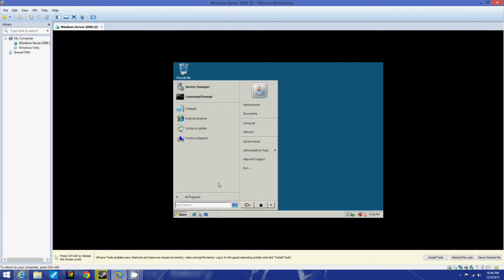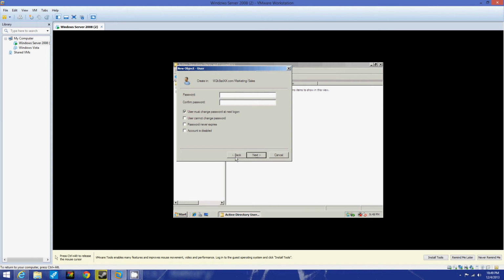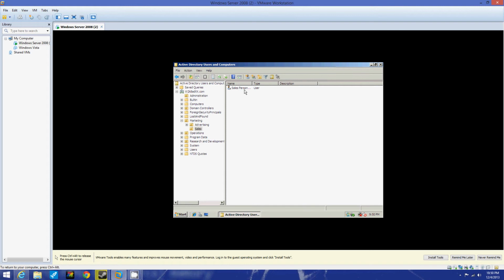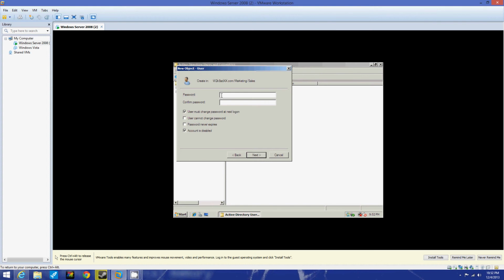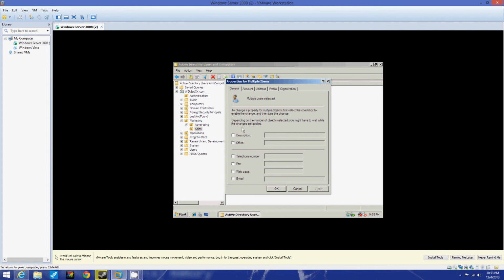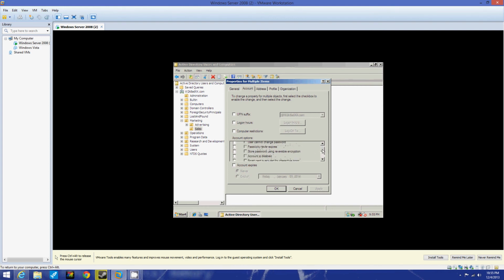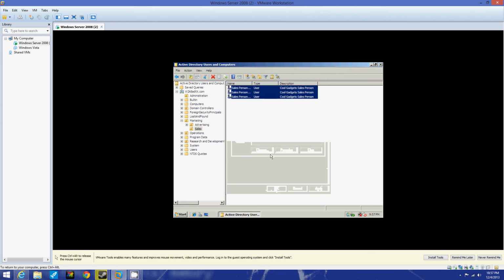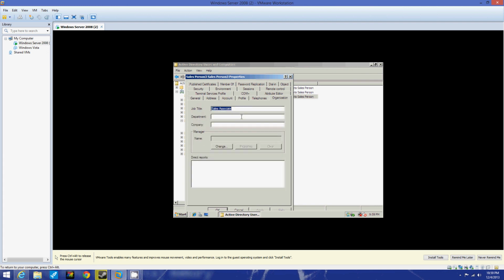Editing Multiple Accounts 5 3